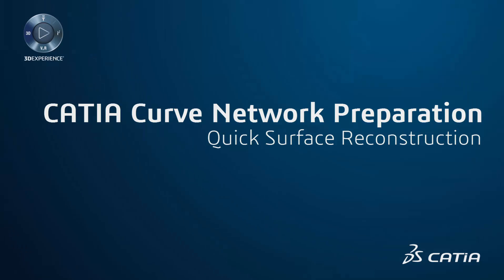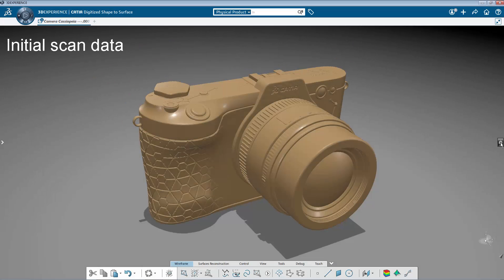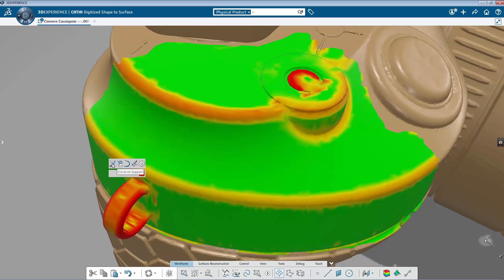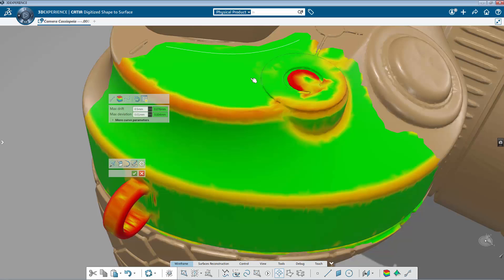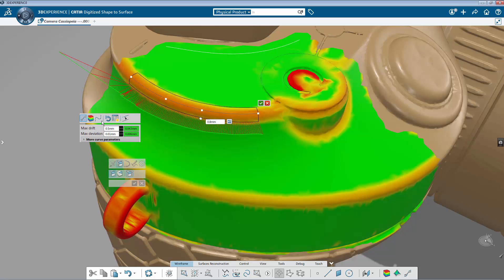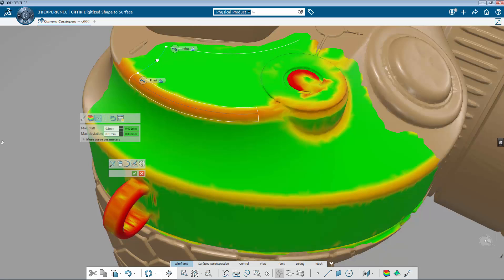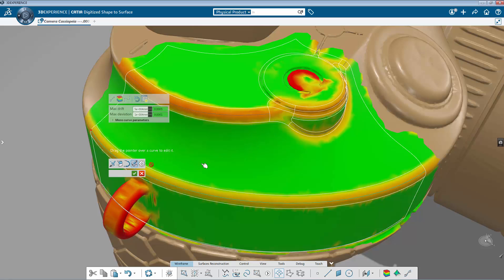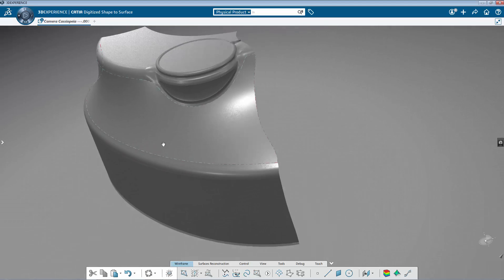3DEXPERIENCE CATIA | Surface reconstruction - Reverse Engineering | Curve Network Preparation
CATIA 3DEXPERIENCE provides you with a new ‘Curve Network Preparation’ feature, that allows you to quickly perform reverse engineering.

This new Curve Network Preparation feature allows you to quickly and easily reconstruct exact geometry from scan data.